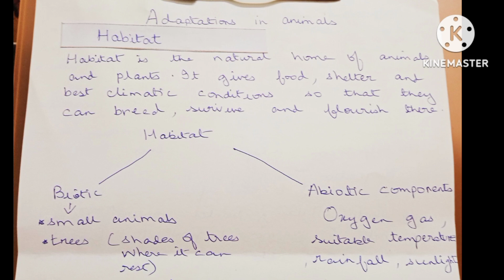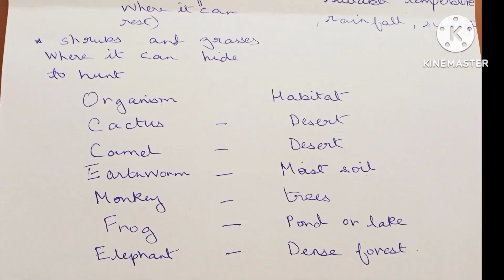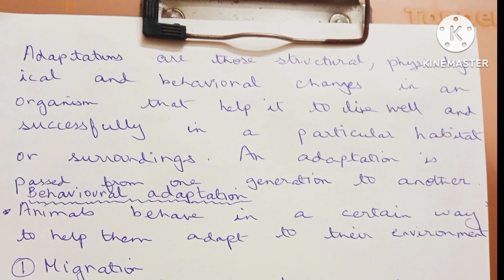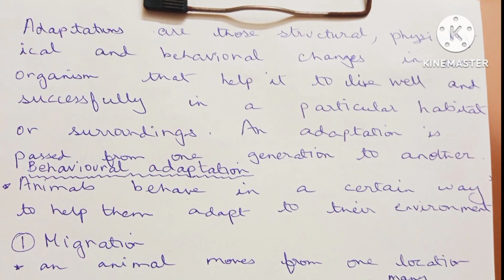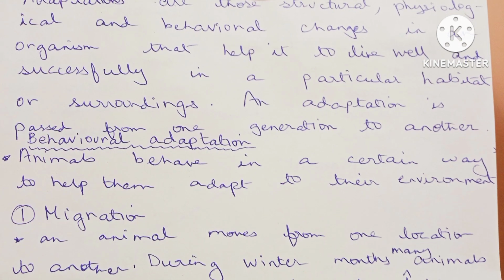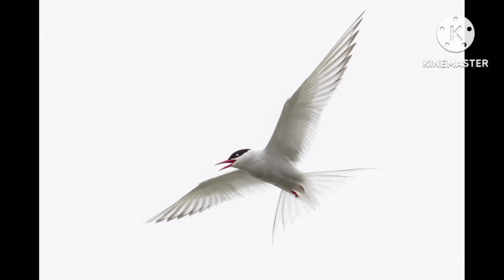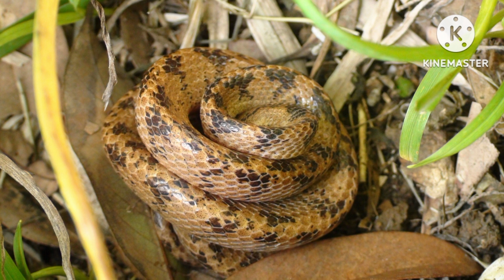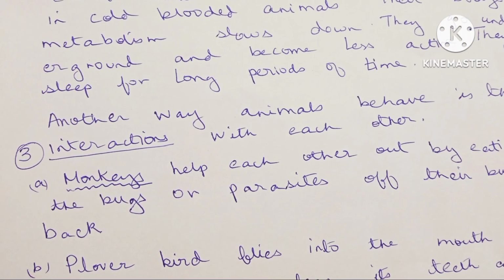Adaptations in animals. Part 1.Behavioral adaptations.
a) Behavioural adaptation
     migration, hibernation, interaction with each
     other, movement.
    Structural adaptation will be available in part 2
    of Adaptations in animals.
adaptations in animals